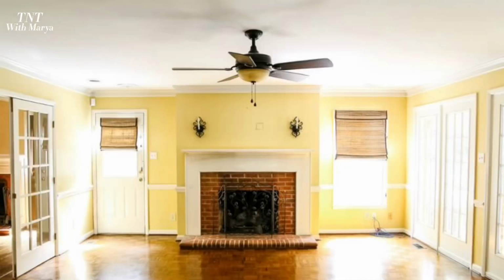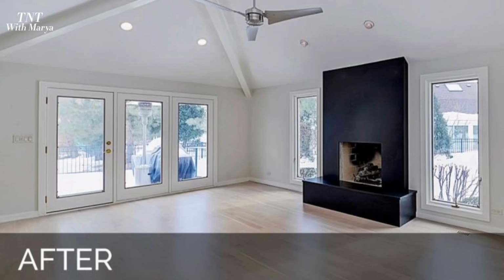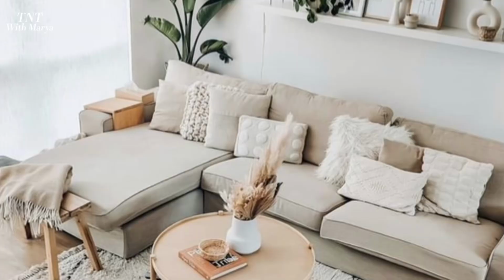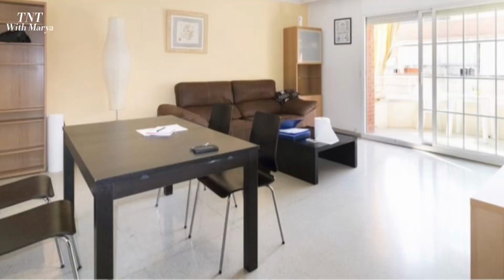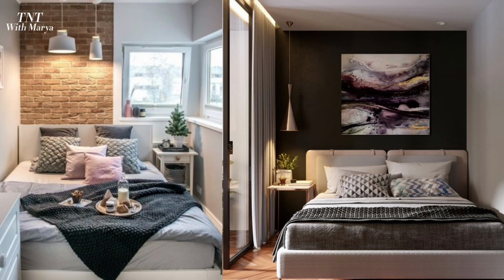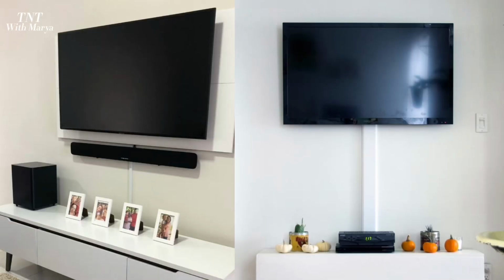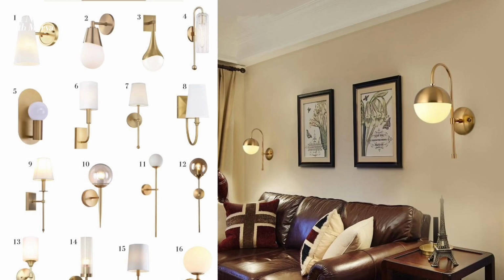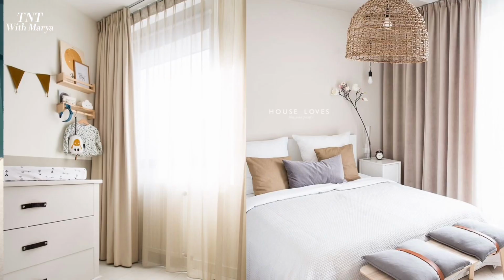8 Tips on how to make your home look expensive on a budget!! | MARYA OKOTH